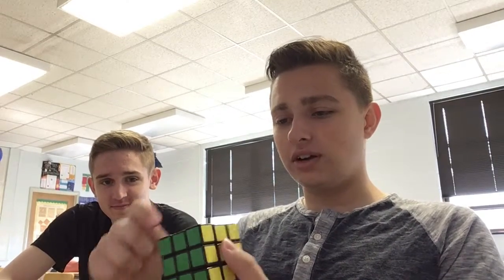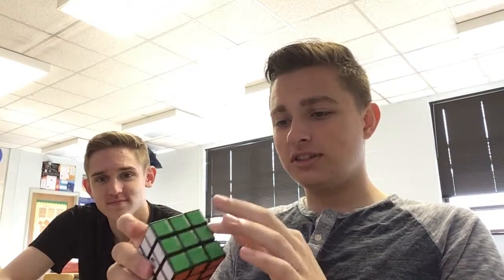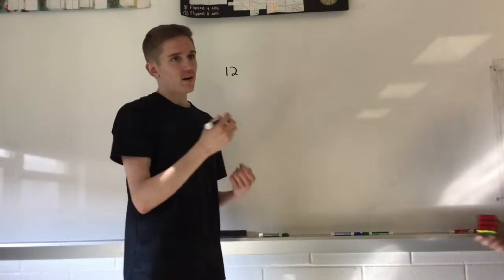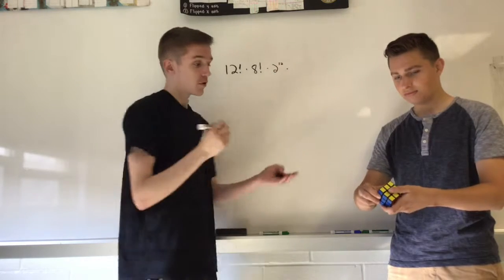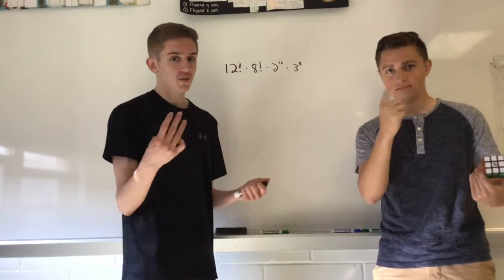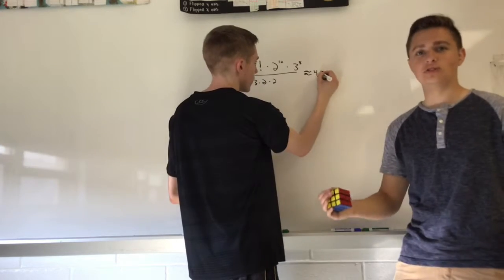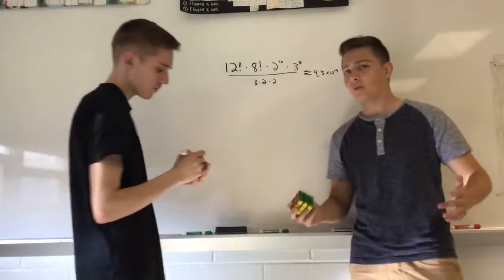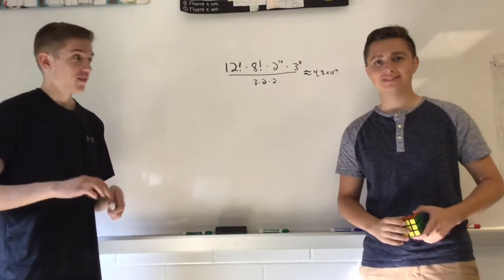How Many Possible Rubik’s Cube Possibilities Are There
Intentionally dull, please I need the A